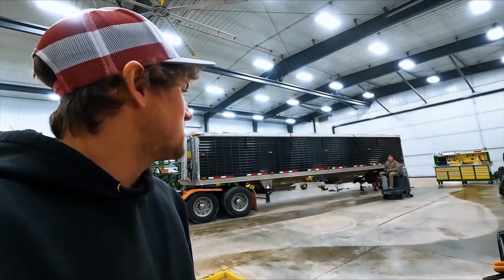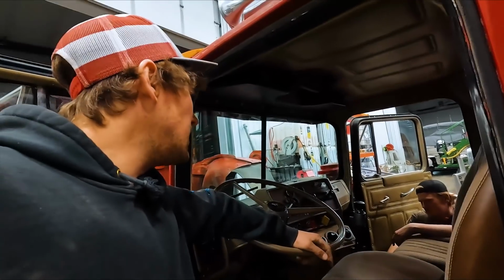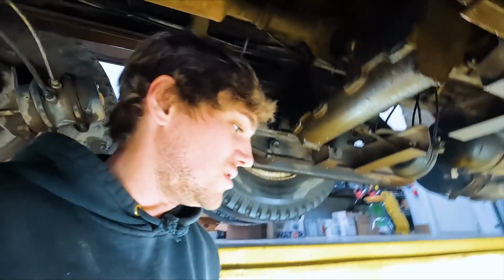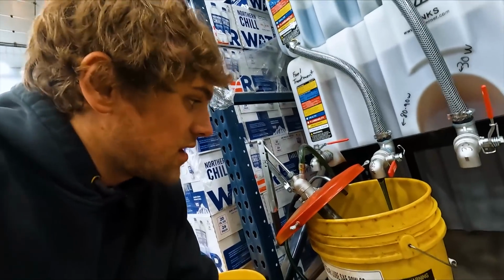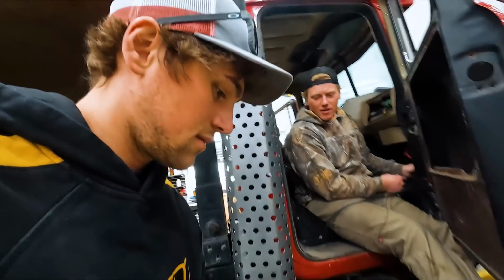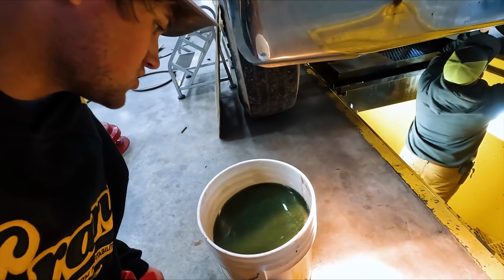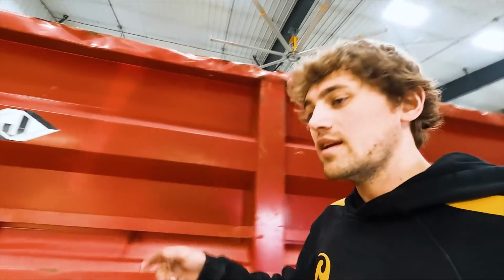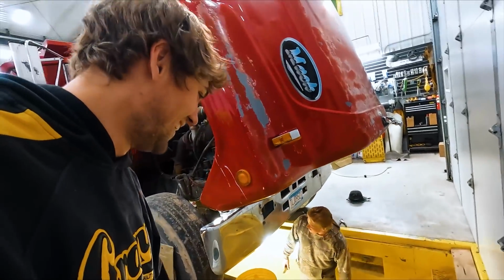We Have Been Shopping Again And It’s Infested With Mice!!